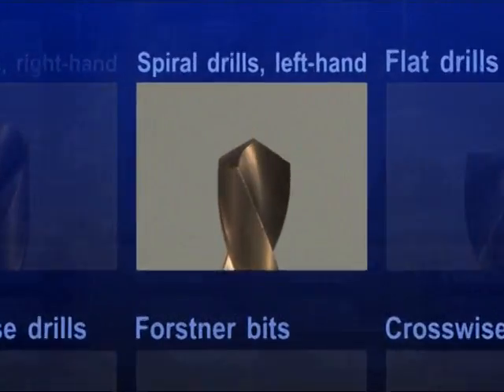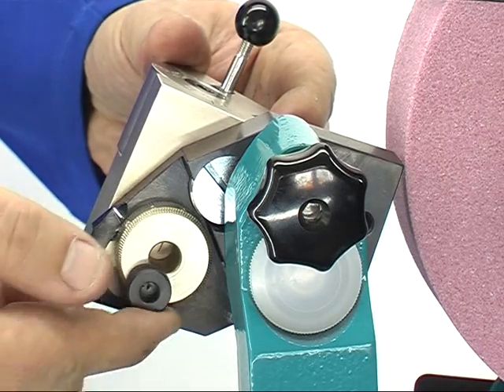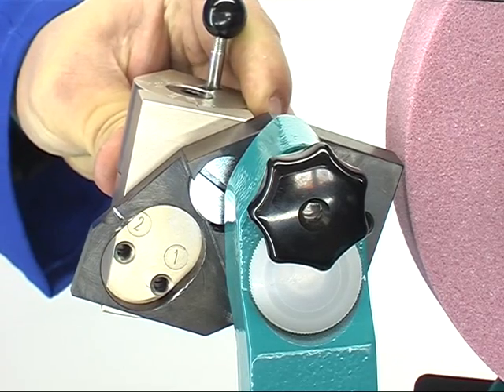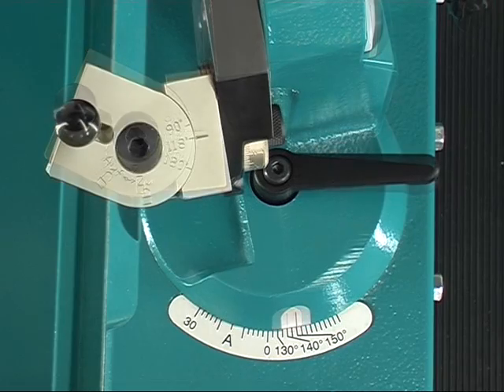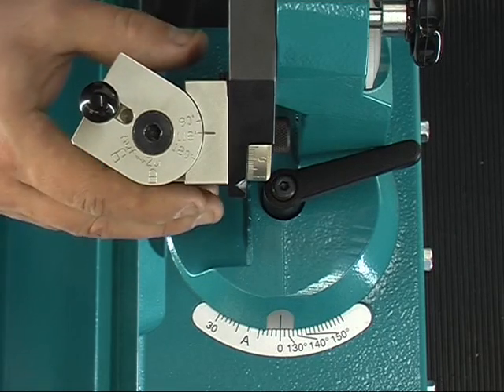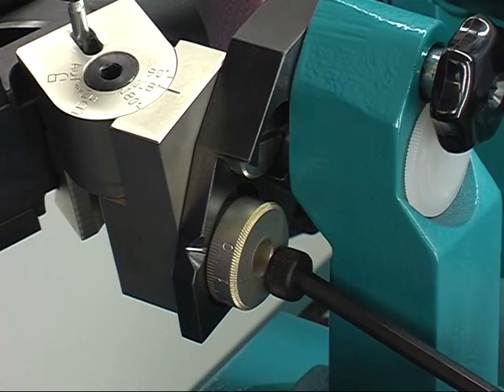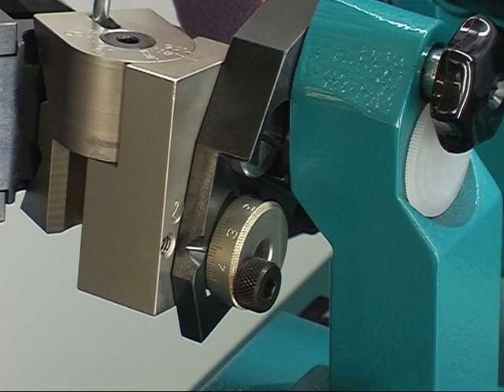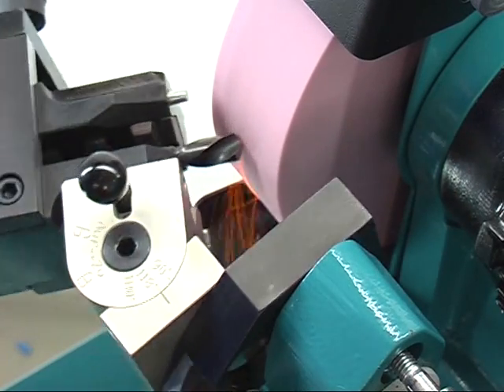Kaindl BSG 60: Sharpen Spiral Drills Left Hand